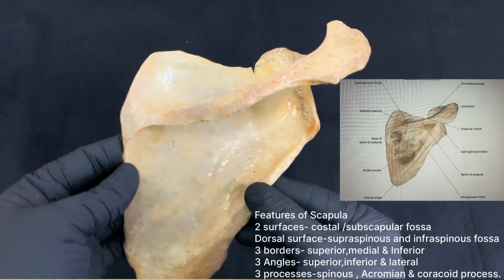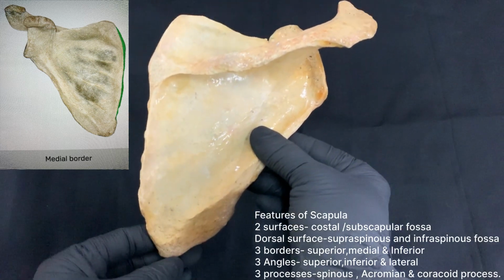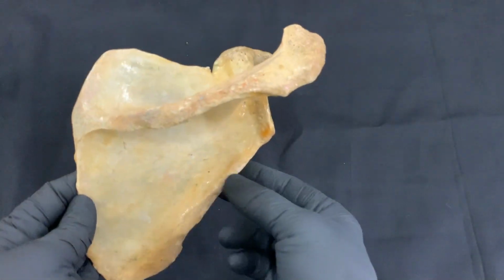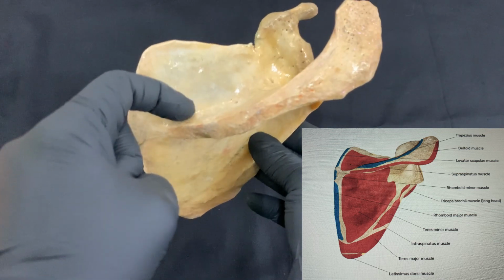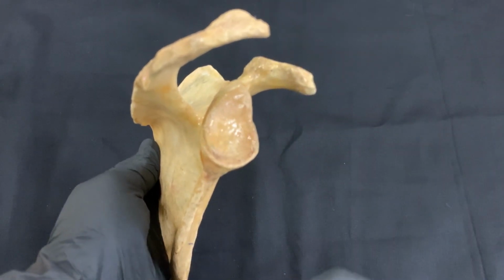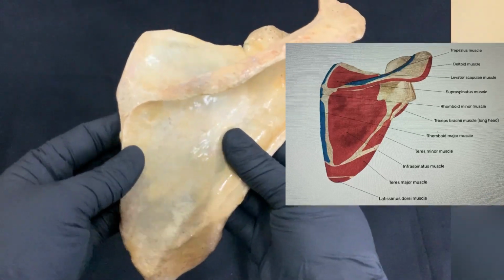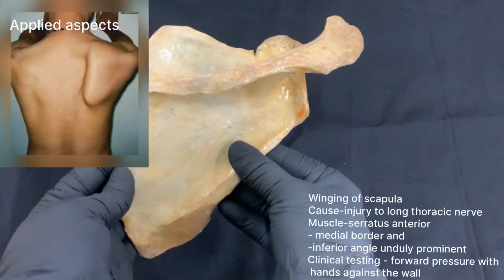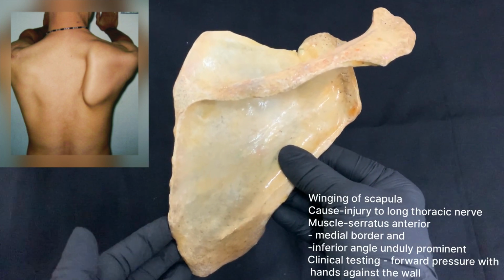The Scapula / Bones of Upper Limb